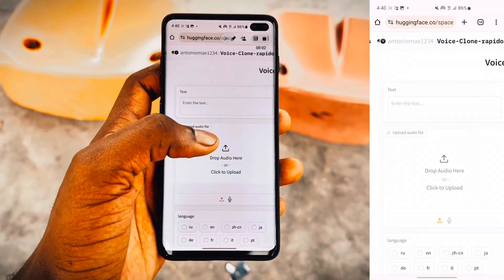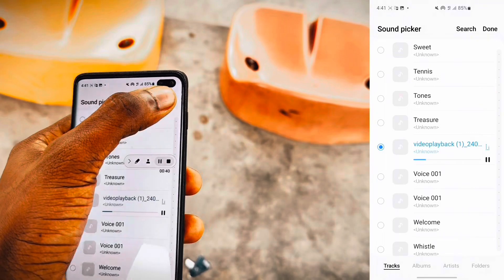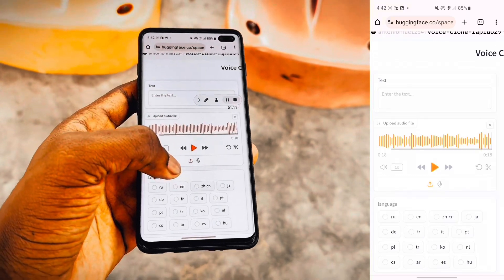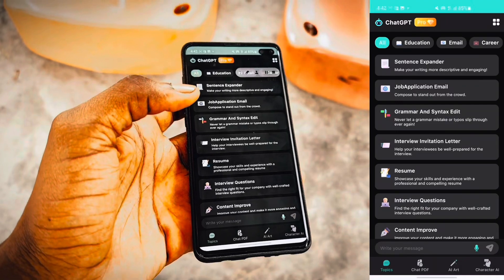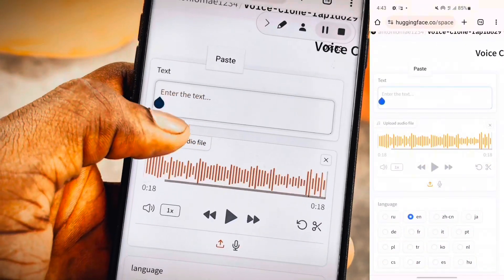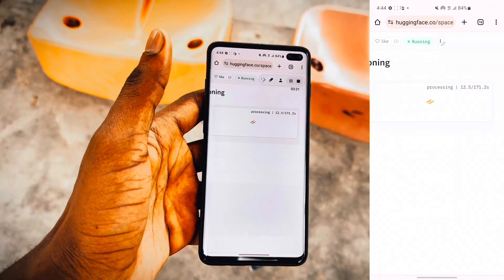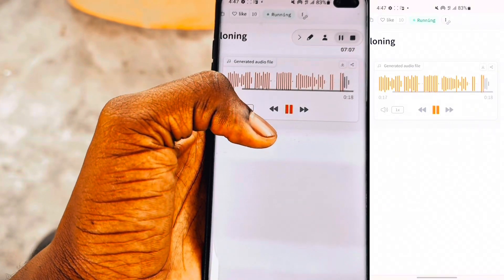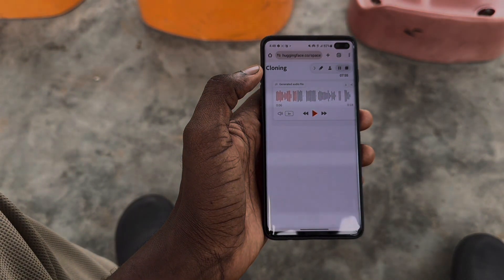How to CLONE a VOICE on Android or IPhone for Free (2024) Using Ai Voice Cloner!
In this video I will be teaching you how to clean a voice on Android or iPhone using a smartphone also in my next video I will be teaching you how to change your voice

Chat gpt ai
android

Voice cloning technology should be used responsibly and ethically. Please adhere to the following guidelines:
1. Ethical Use:Respect privacy and consent.
2. Legal Compliance: Follow applicable laws.
3. Informed Consent:Get consent for voice cloning.
4. Educational and Research:Use responsibly.
5. Avoid Deception:Don't impersonate or deceive.
6. Commercial Use: Comply with advertising laws.
7. Privacy:Protect voice data and privacy.
8. Liability: Users are responsible for actions.
9.Legal Advice: Seek counsel if uncertain.
Use voice cloning technology for positive, ethical, and lawful purposes. Misuse may result in legal consequences.]